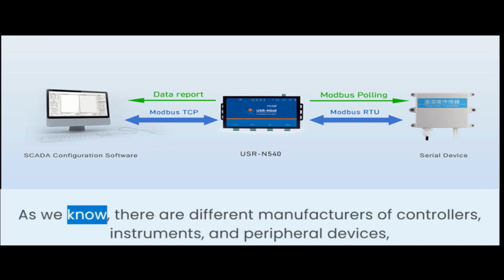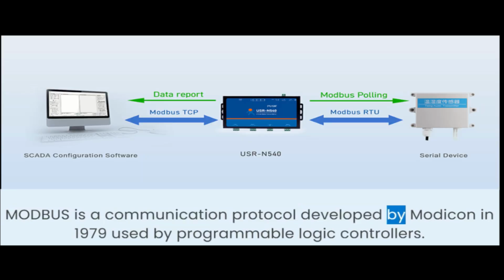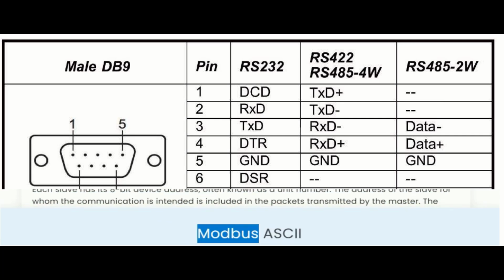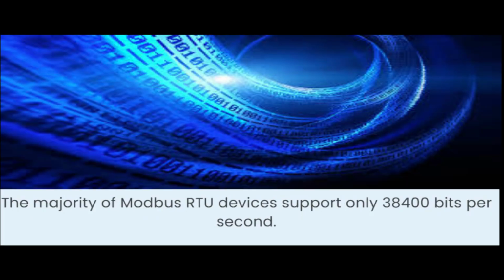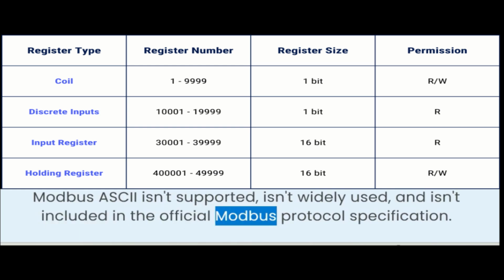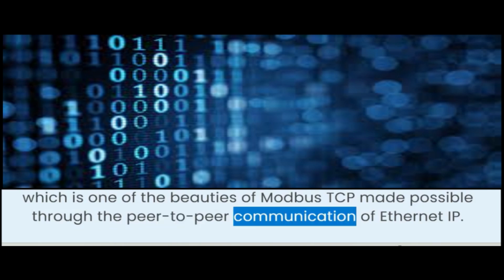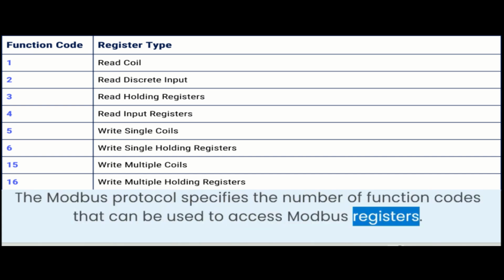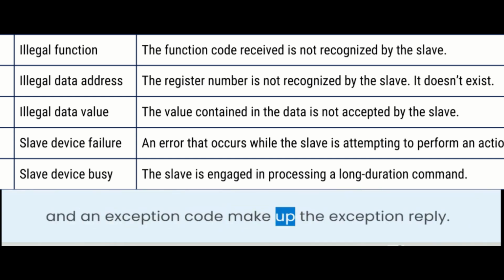The Engineer's Guide to Mastering Modbus Protocol Modbus RTU, Modbus ASCII, Modbus TCP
Introduction to the Modbus protocol
Original equipment manufacturers (OEMs) all have proprietary communication protocols such as Profinet, CIP, DeviceNet, and ControlNet, which are used to communicate with all their devices on the plant floor. As we know, there are different manufacturers of controllers, instruments, and peripheral devices, which leaves the question of how to make them exchange data with each other. This led to open-source protocols that bridge the gap left by proprietary protocols in communicating with third-party devices. Standard open protocols are Modbus, OPC DA, OPC UA, and MQTT. This article will examine the MODBUS protocol, its benefits, types, and implementation.
What is Modbus
MODBUS is a communication protocol developed by Modicon in 1979 (now Schneider Electric) used by programmable logic controllers. Modbus transmission of data can be over serial lines or ethernet. Many devices are now Modbus compliant since it's now a widely accepted communication protocol. Supervisory Control and Data Acquisition mainly use Modbus (SCADA) to receive data from remote terminal units (RTU) and PLCs.
Modbus communication types
Modbus can be grouped into three broad types:
Modbus RTU
Modbus ASCII
Modbus TCP

Our Service:
1. Electrical & Automation Equipment Supply.
2. Factory Automation & services.
3. Machine Maintenance & Troubleshooting.
4. Professional Training.
5. Engineering & Consultancy.
✅Our Product:
✅Miniature Circuit Breaker (MCB), MCCB
✅Residual Current Circuit Breaker (RCCB)
✅Air Circuit Breaker (ACB)
✅Vacuum Circuit Breaker (VCB)
✅Automatic Transfer Switch (ATS)
✅Surge Protection Device (SPD)
✅Temperature Controller
✅Magnetic Contactor
✅Thermal Overload Relay
✅PLC
✅VFD
✅HMI
✅Servo Drive & Motor
✅Stepper Drive & Motor
In our Ready Stock
✅VFD PLC HMI Servo Stepper Stock Available⏰⏰.